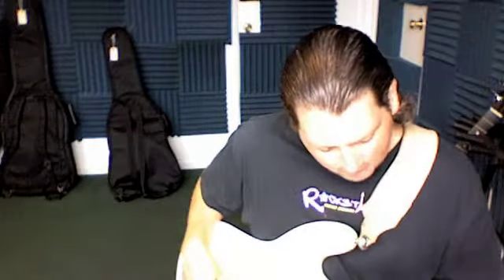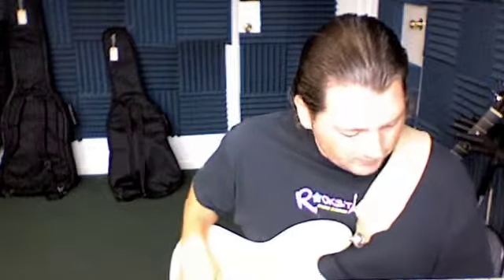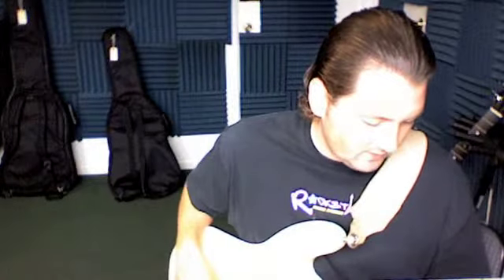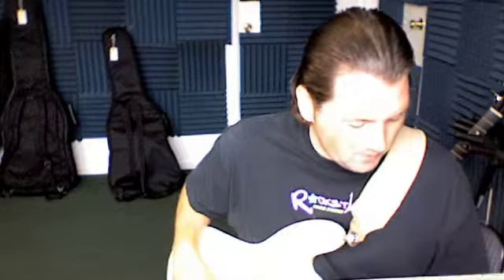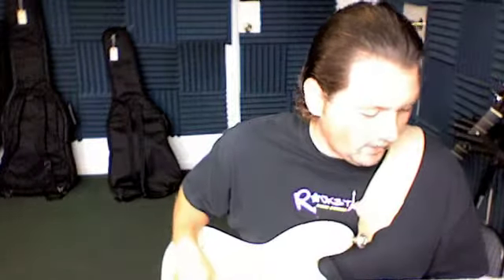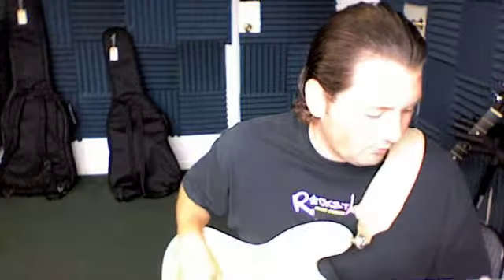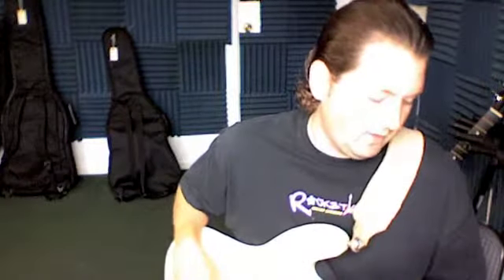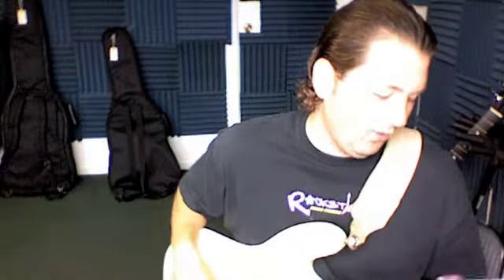CB_081509_RV_900